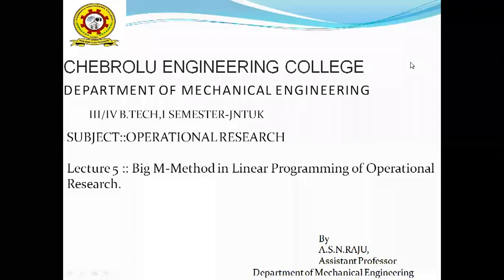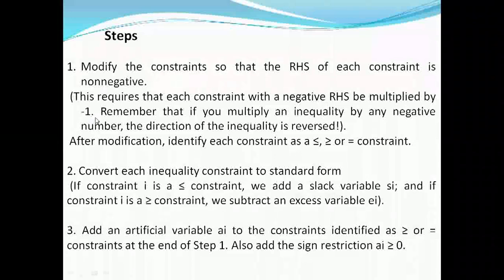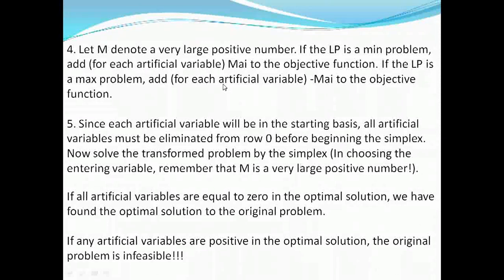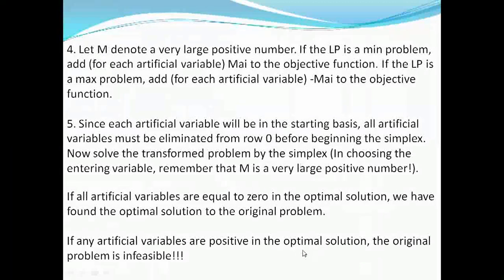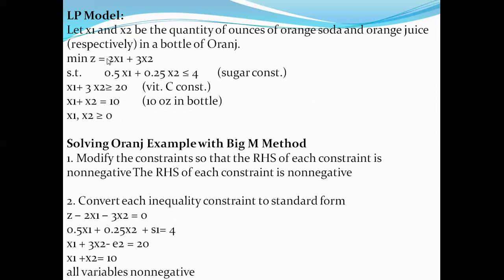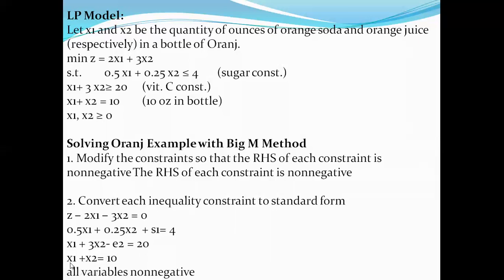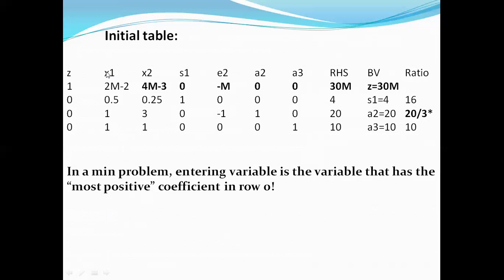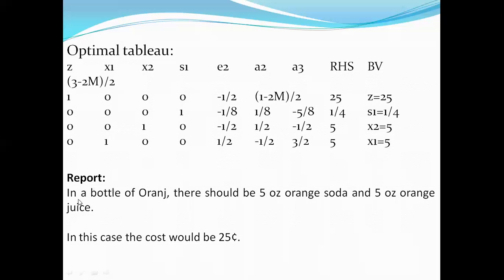Lecture 5 BIG M METHOD OF OR